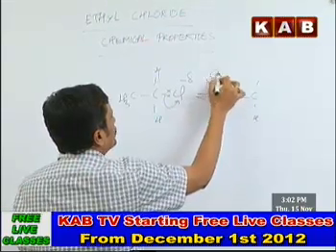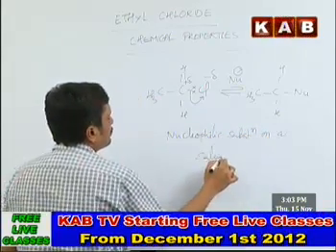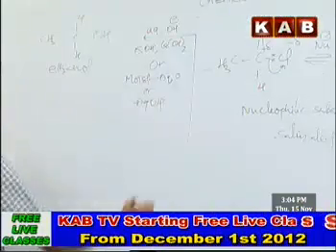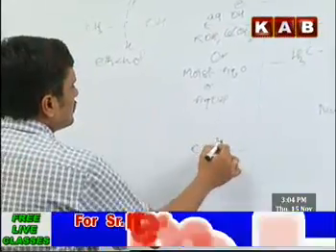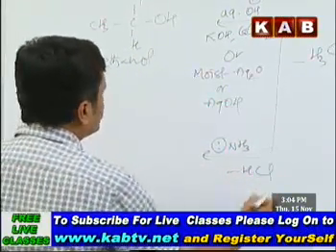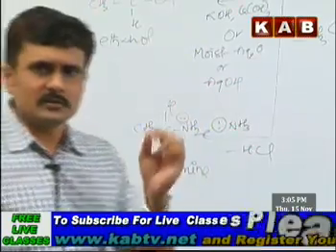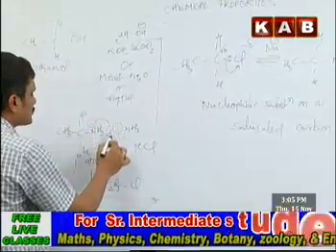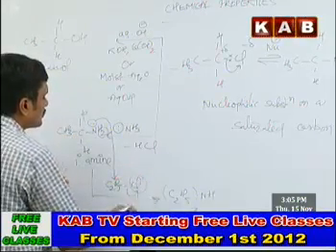Sr Inter Chemistry Class By Pavan Kumar On Alkyl And Aryl Halides